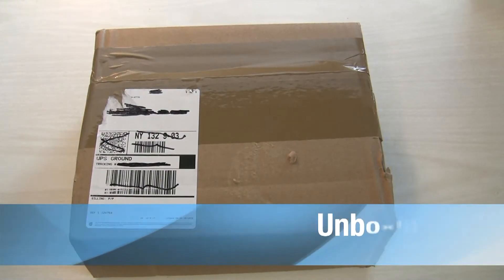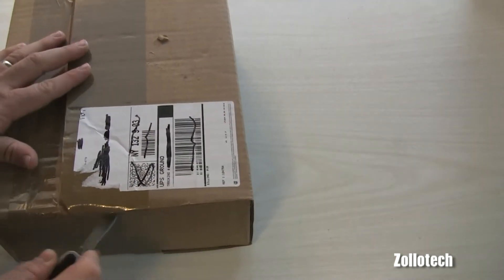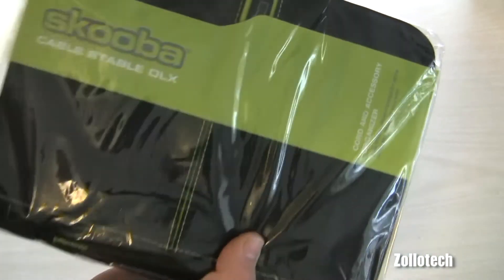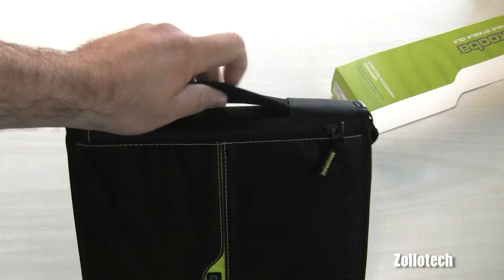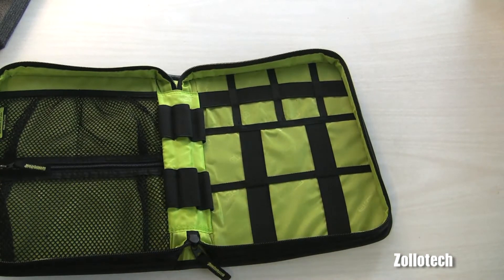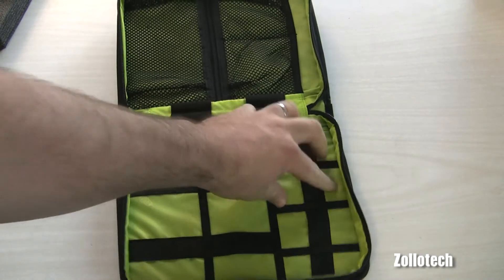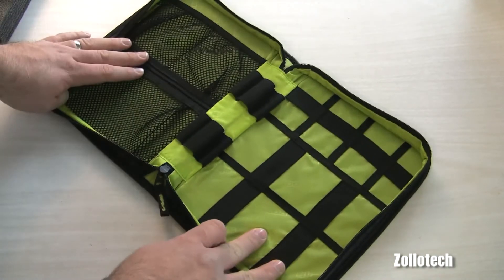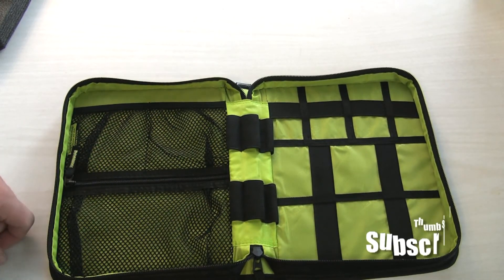Skooba Cable Stable DLX Unboxing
Skooba was nice enough to send this case for cables and anything else you could image would fit.

According to Skooba There are over 15 intelligently-organized, flexible spaces hold cords and cables, AC power blocks, adapters, batteries, USB drives, office supplies, even compact cameras and MP3 players. When not filled with all of your accessories, it even makes a great protective case for most netbook computers, and we've even heard from customers who've used their 'Stables for low-tech applications like travel toiletries.